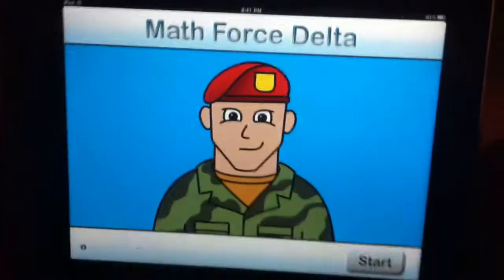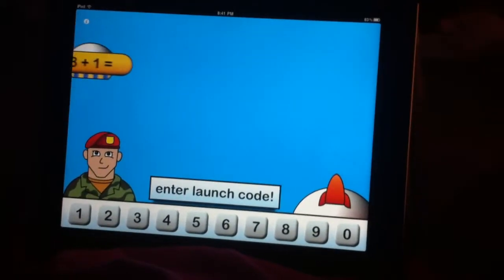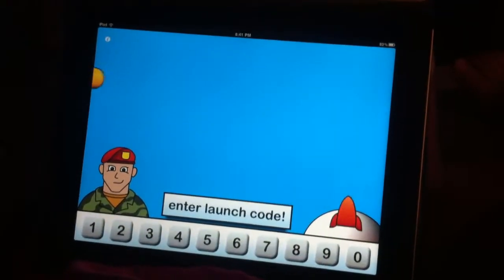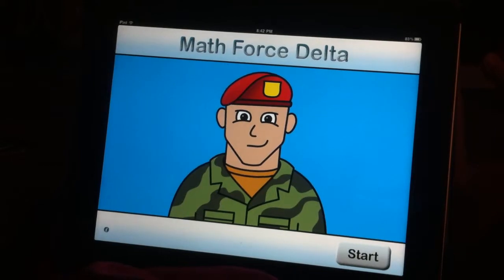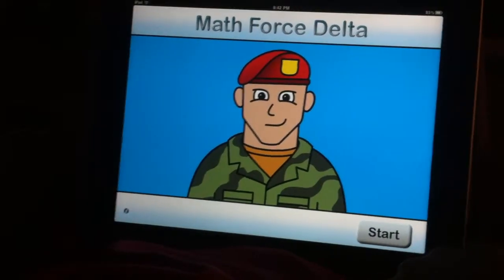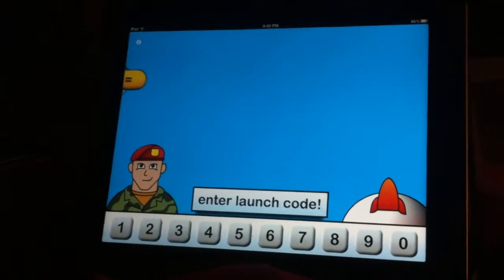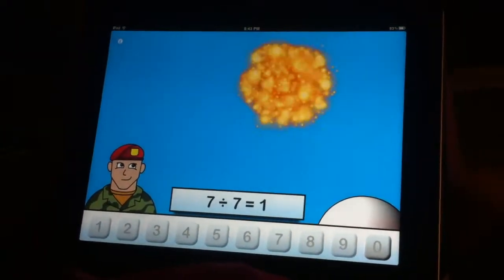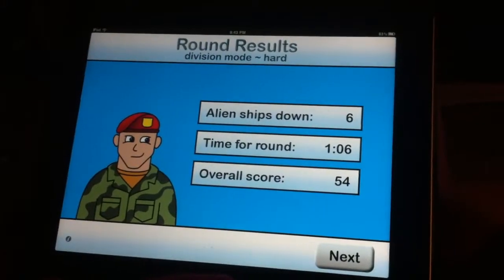Math Force Delta By Brian West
Kids iPhone App Review reviews apps for the Mac, iPhone, and iPad using our kids so you do not have to! Today we look at: Math Force Delta By Brian West